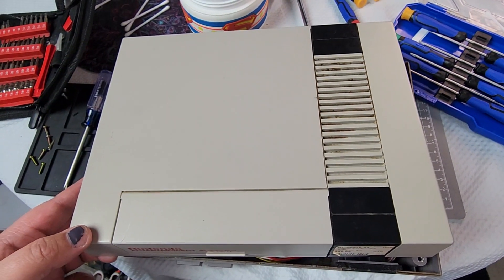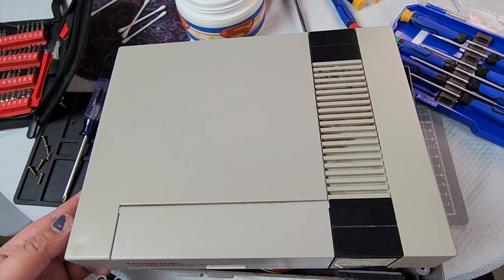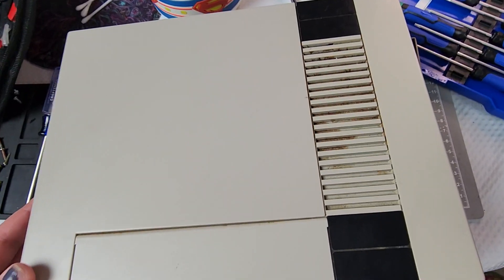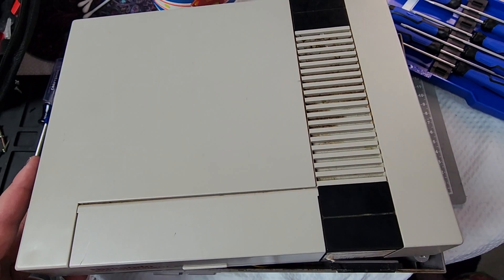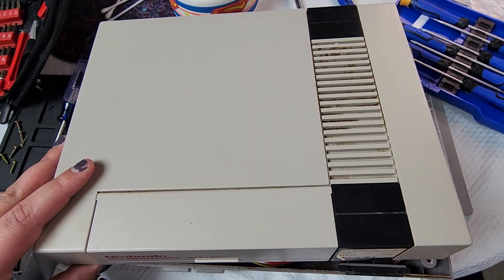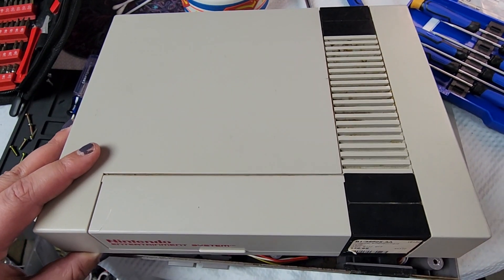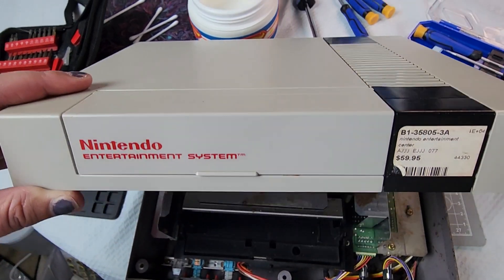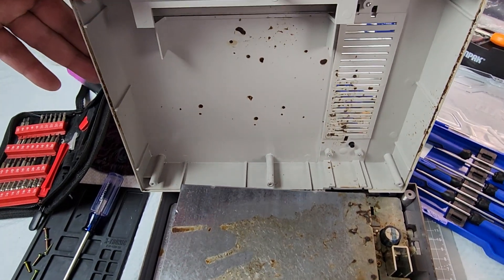I will clean and dress this mess of a NES into a thing to impress! Console Restoration!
I am diving head first into this sticky console to make her shine once again. I can't wait to show you how she looks after I'm done!